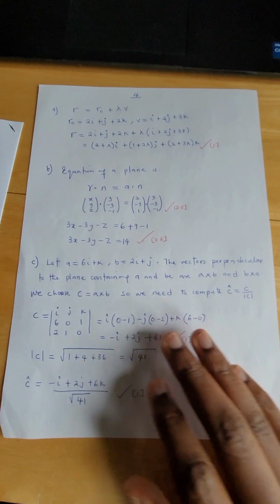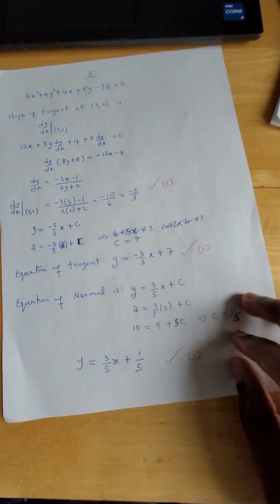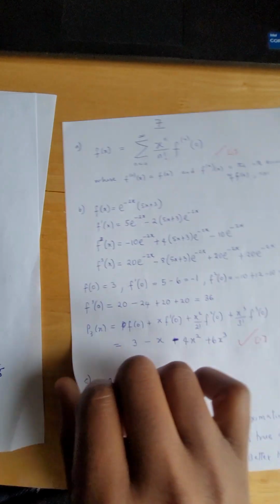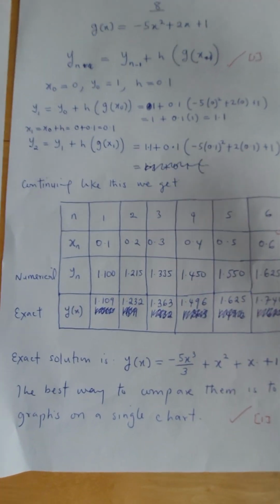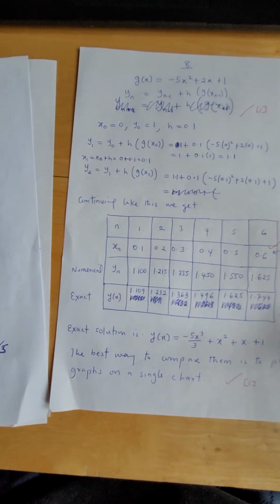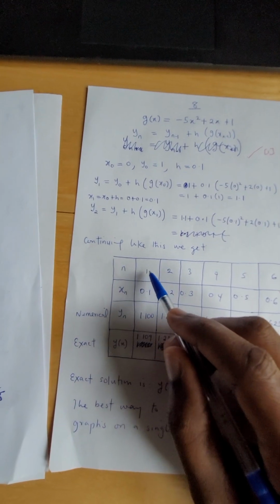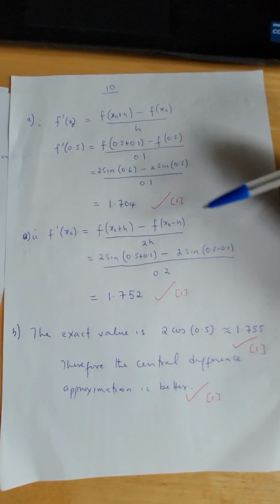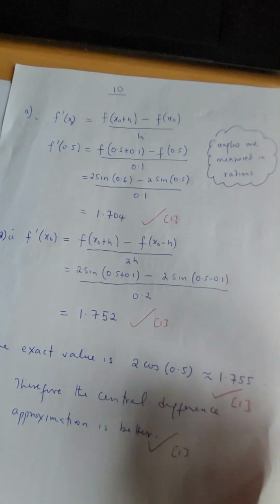21 August 2024